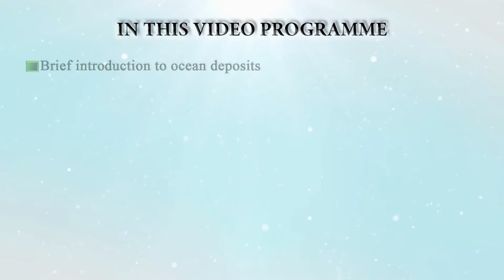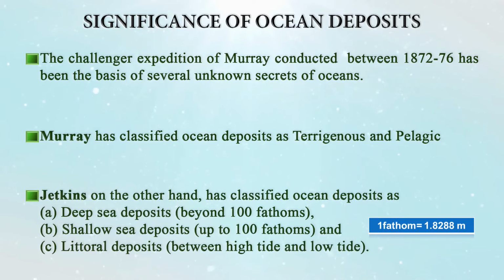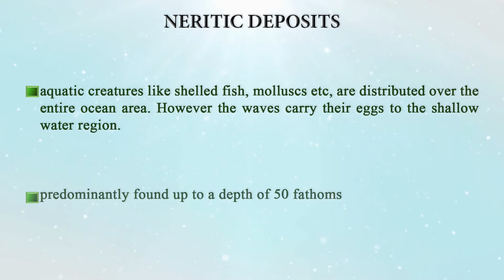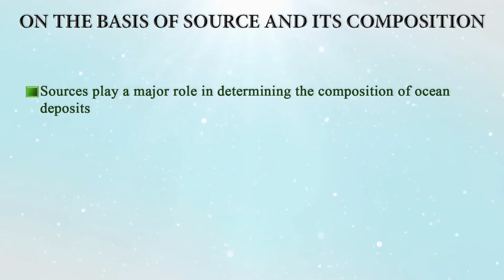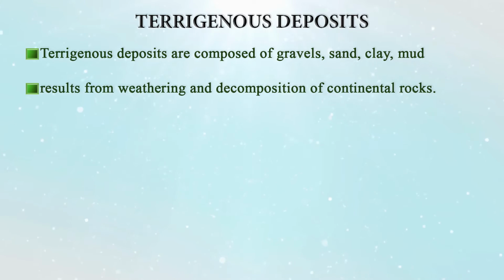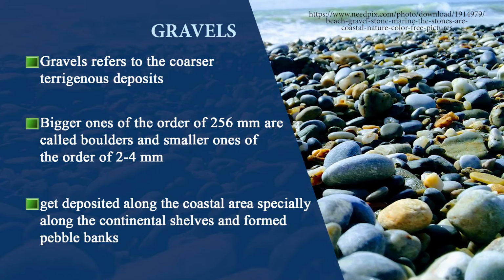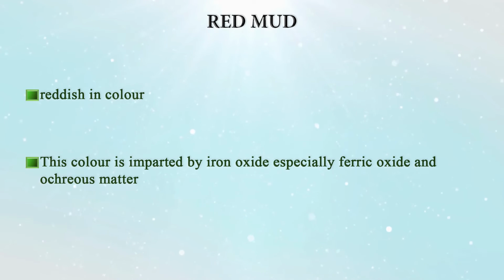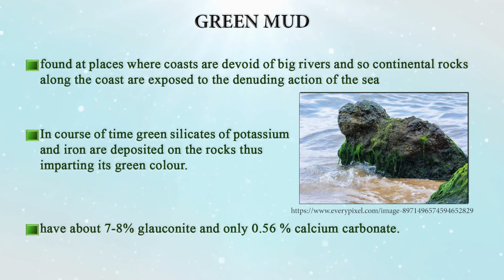OCEAN DEPOSITS: Part 1 Geography BGGCT-131: Physical Geography